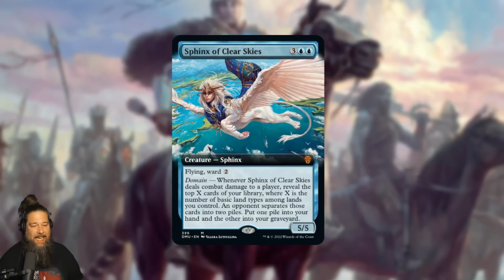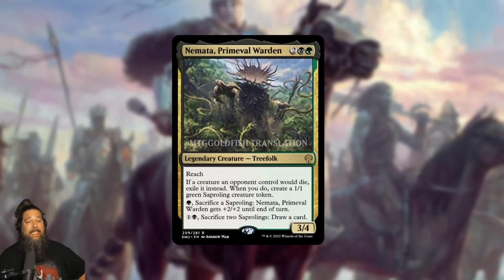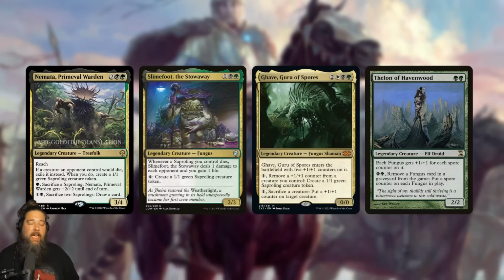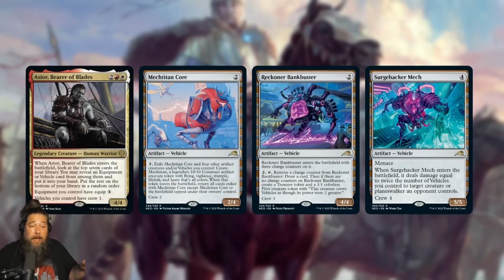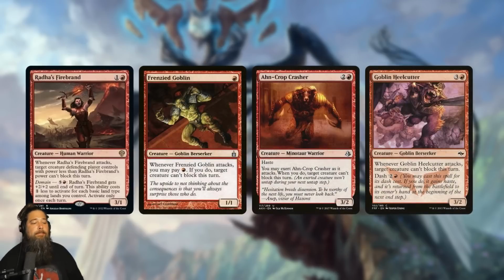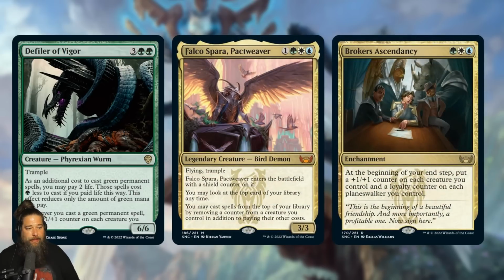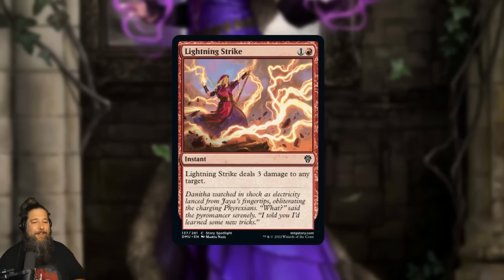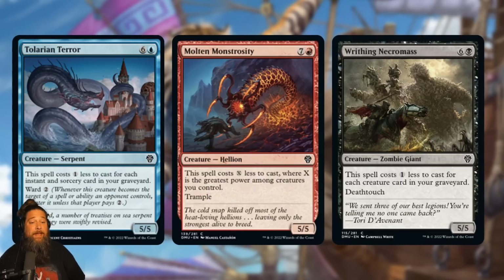Dominaria United MTG Spoilers | August 19 | FoF Sphinx, Saprolings, Phyrexian Wurm, Standard Burn!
It's day two of Dominaria United spoilers and today we've got some absurd cards including a Sphinx that can Fact or Fiction each turn, a massive Phyrexian Wurm, one of my favorite Pioneer cards from the set so far and the possible return of burn to Standard! Let's discuss!

0:00 Start
1:01 Sphinx of Clear Skies
3:57 Nemata, Primeval Warden
7:04 Astor, Bearer of Blades
10:33 Radha's Firebrand
12:26 Defiler of Vigor
16:09 Lightning Strike
16:56 Resolute Reinforcements
17:45 Micromancer
18:45 Massive Commons
20:05 Less Massive Commons/Uncommons
20:23 Wrap Up